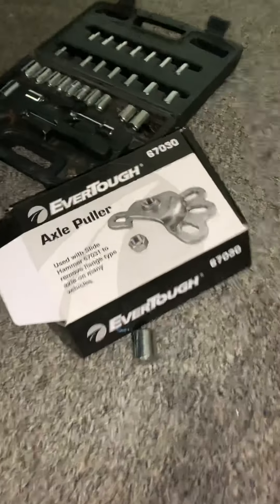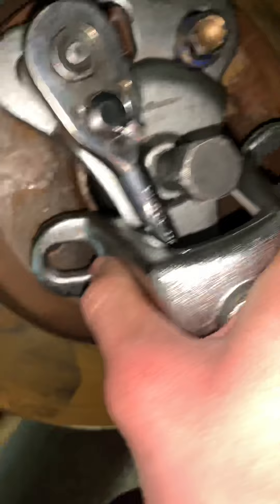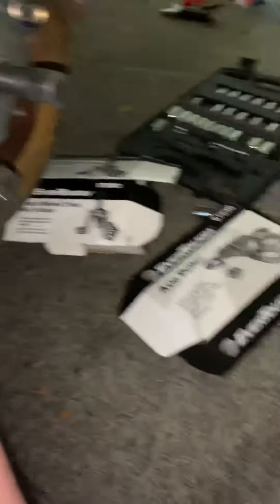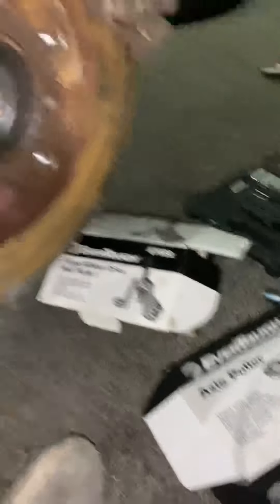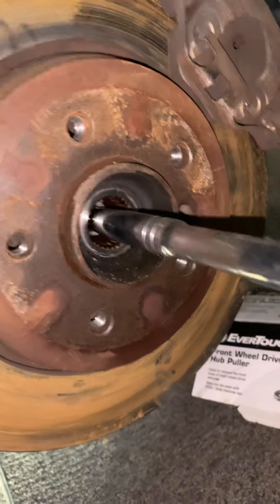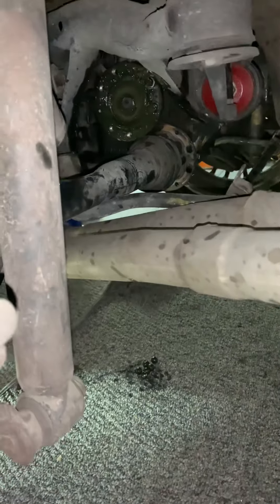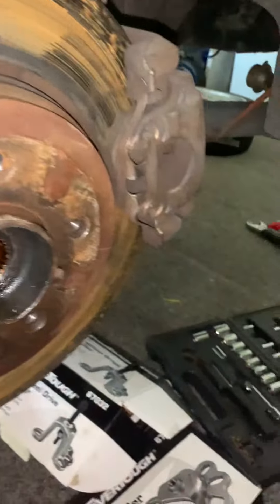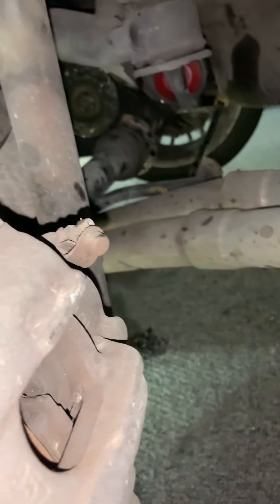AXLE STUCK IN HUB? How to remove a stuck axle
My axle got stuck in the hub, and no matter how much force with a 15lb sledge, I couldn’t get it out. until...

Hope this helps someone. Have a nice day.